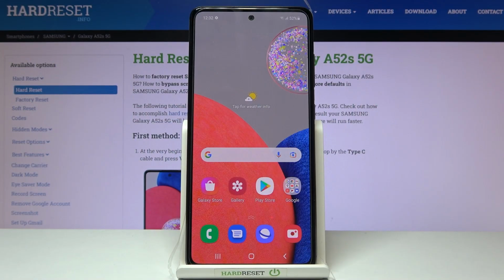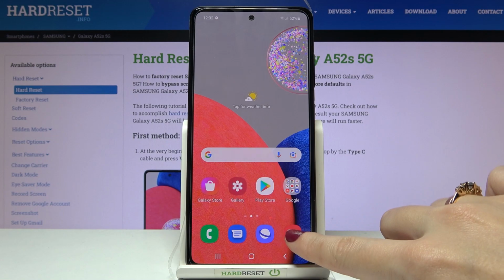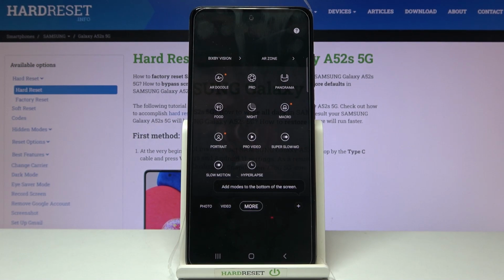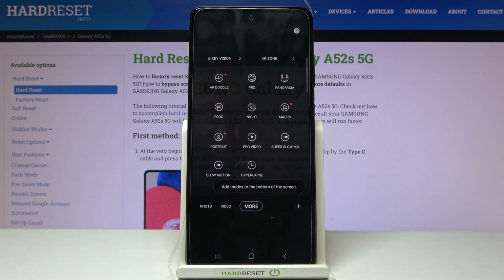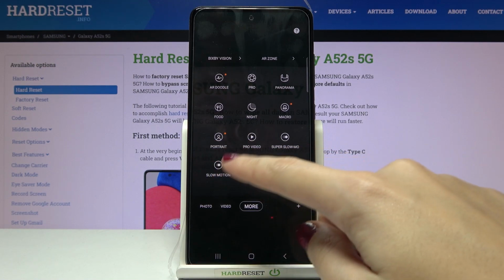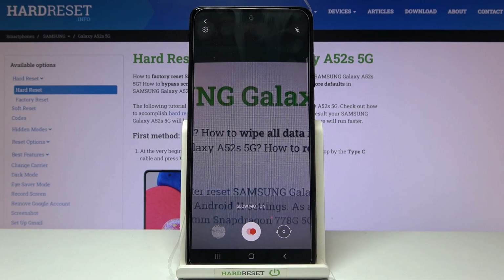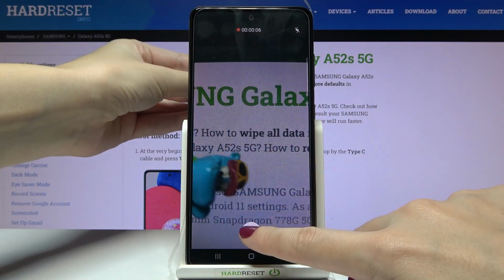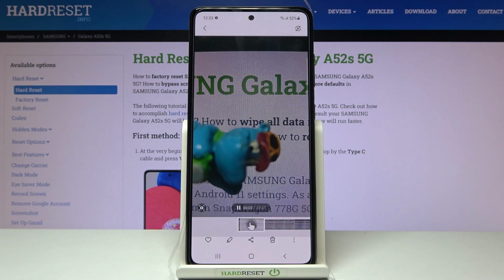SAMSUNG Galaxy A52s 5G and Camera Options - Record Video in Slow Motion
Hi, guys! Have you already tried creating Slow-Motion videos on your SAMSUNG Galaxy smartphone? If not, watch our helpful guide and learn how to turn on and use this camera mode in a split second. Now you can easily make videos with this cool slow-motion effect.

How to Activate Slow Motion on SAMSUNG Galaxy A52s 5G? How to Use Slow Motion on SAMSUNG Galaxy A52s 5G? How to Record Video in Slow Motion on SAMSUNG Galaxy A52s 5G? How to Manage Video Features on SAMSUNG Galaxy A52s 5G? How to Record In Slow Motion on SAMSUNG Galaxy A52s? How to Make Video with Slow Motion on SAMSUNG Galaxy A52s?